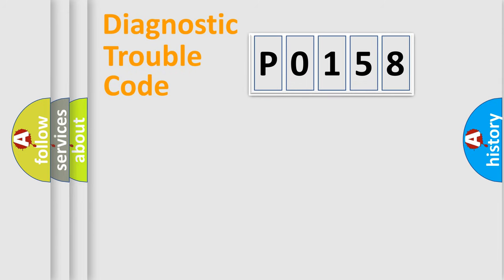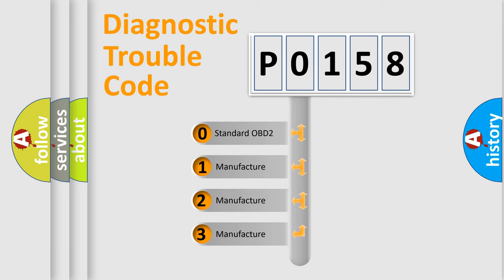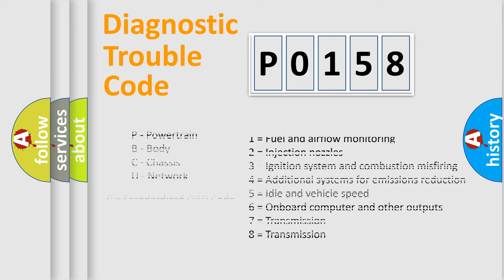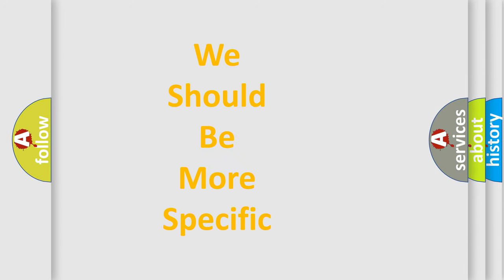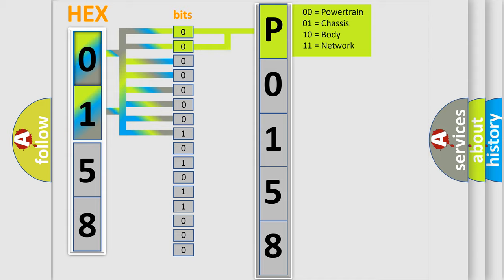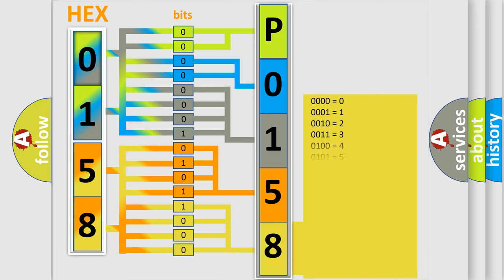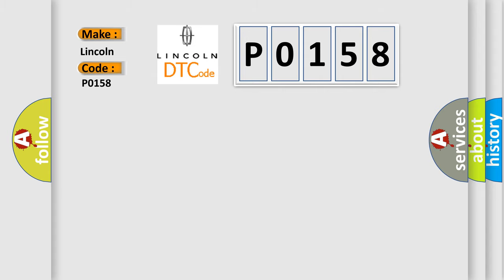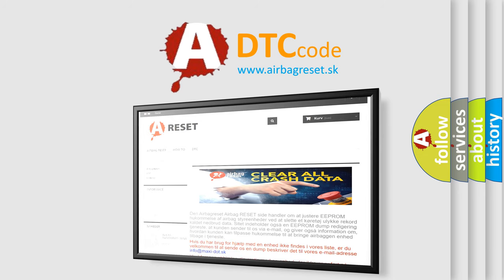DTC Lincoln P0158 Short Explanation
Contents:
0:21 Basic DTC analysis according to OBD2 protocol standard.
1:48 Insight into programming
2:58 A diagnostically understandable description of the Diagnostic Trouble Code
3:05 Basic error definition

Make
Lincoln
Code
P0158
Definition
CAN Bus Off Failure only System with TCS
Cause
-  An open or short in the CAN bus circuit-  Faulty CAN bus-  Faulty HECU